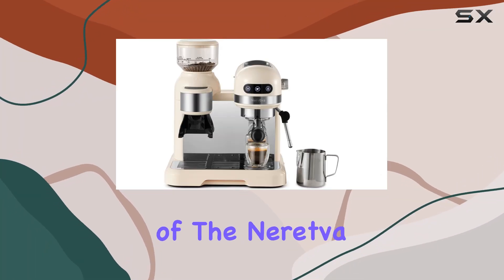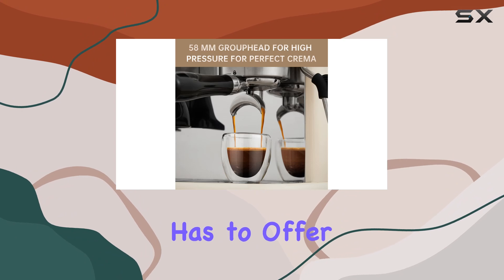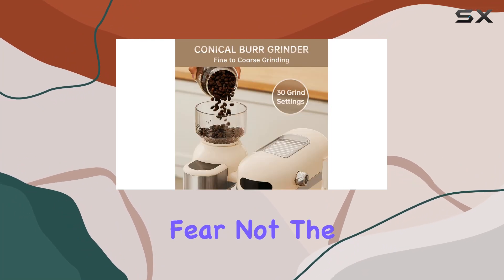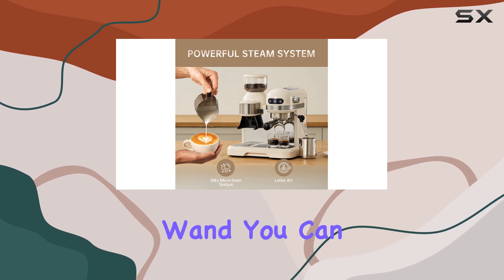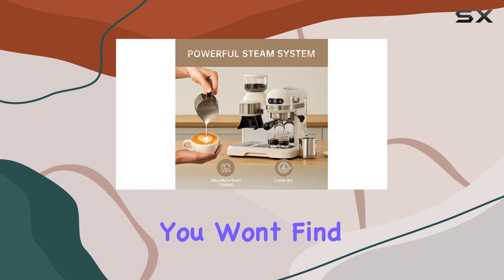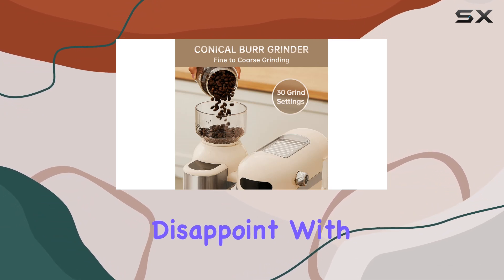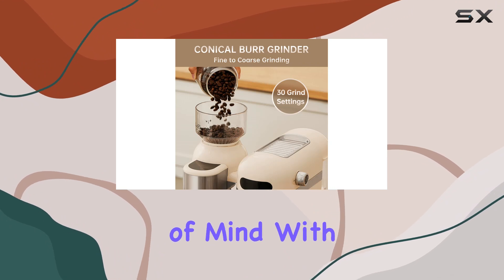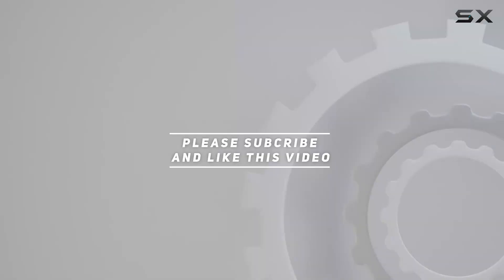Neretva 20 Bar Espresso Coffee Machine: Unleash Your Inner Barista!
0:00 Intro
0:06 Review

Things that we mentioned in this video:
Neretva 20 Bar Espresso : B0BRKLPNSN